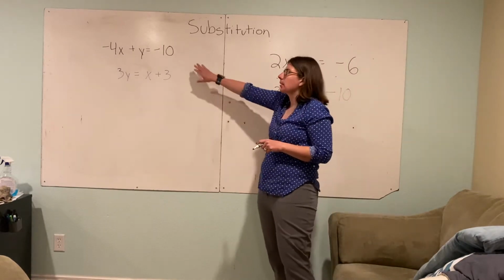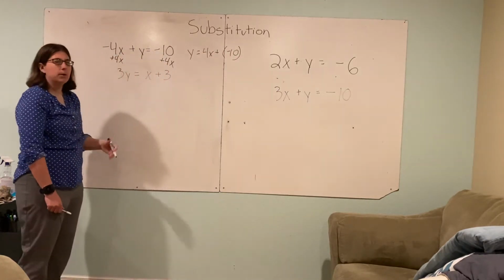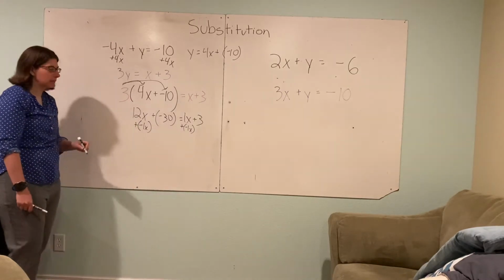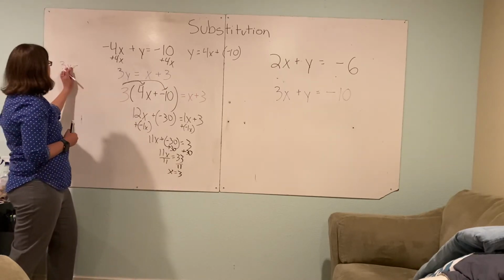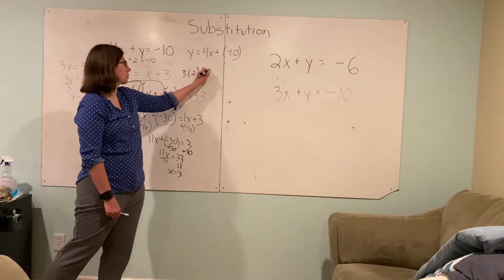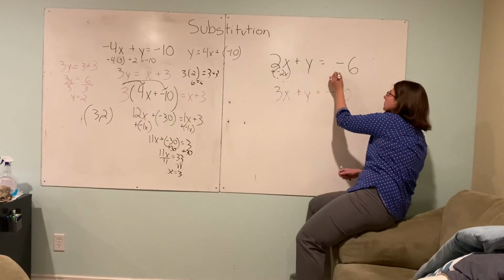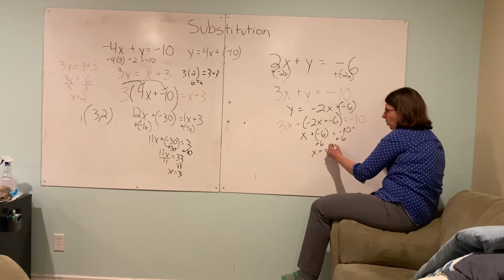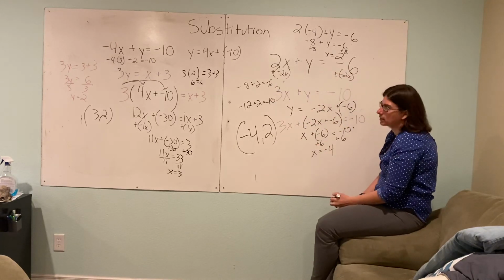Solving Systems of Equations using the substitution method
Learn how to solve systems of equations using the substitution method.